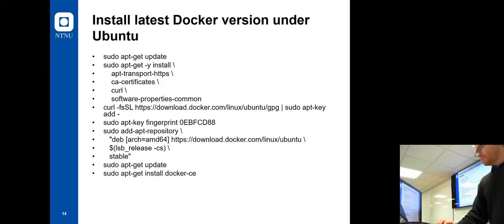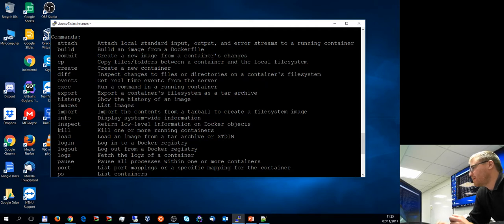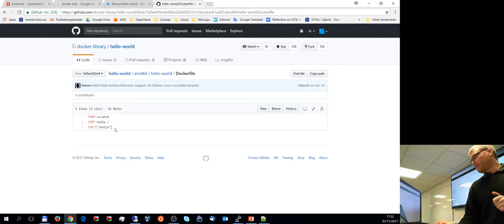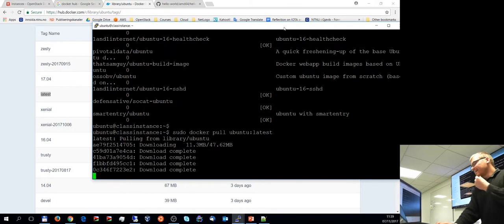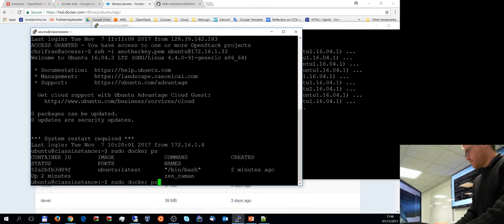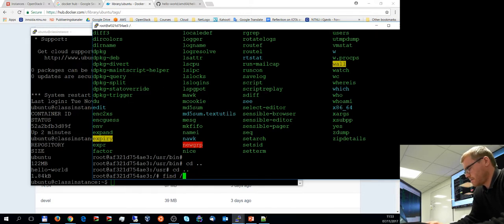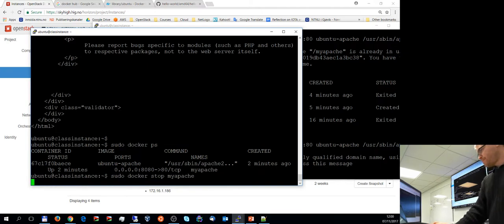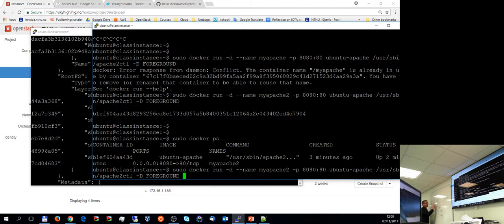IMT2681 - Cloud Computing (Introduction to Docker, Part 1)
Introduction to docker CLI, exploring pulling and incrementally building images by commits.